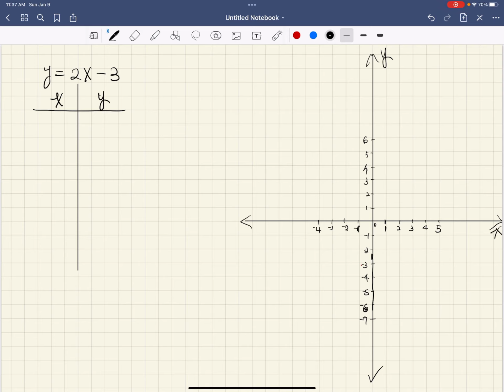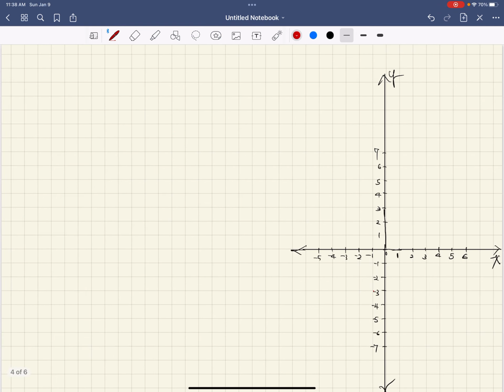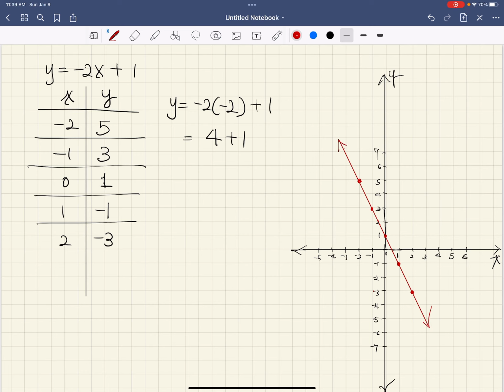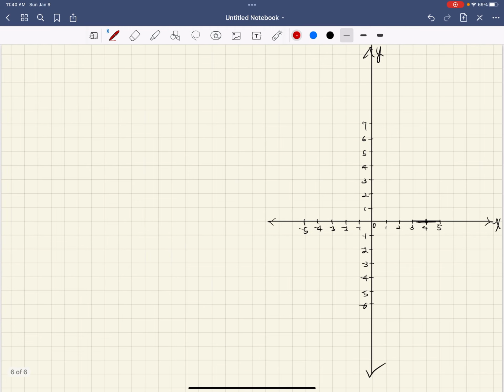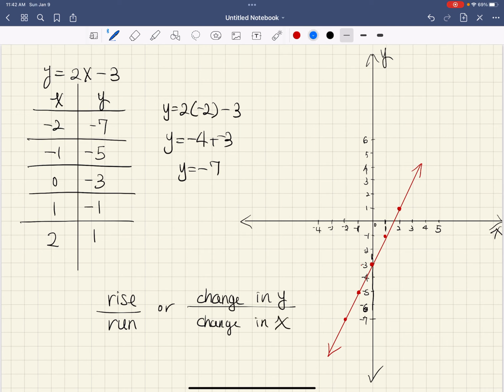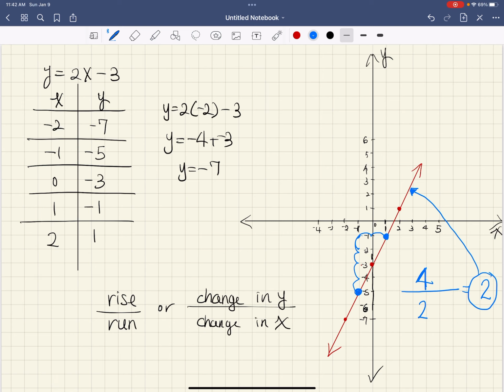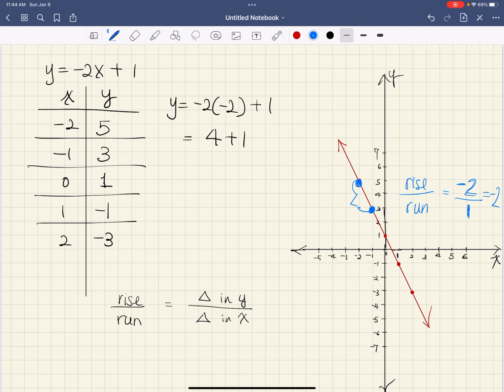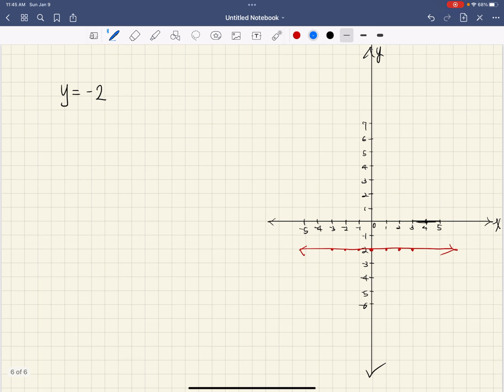Linear Equations & Slopes of lines: Algebra 1 (Math Concepts)